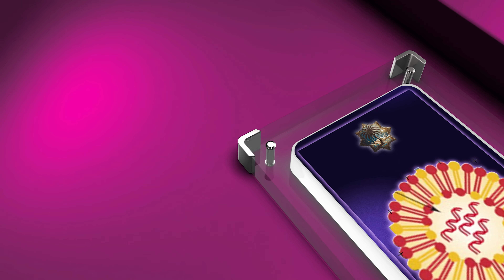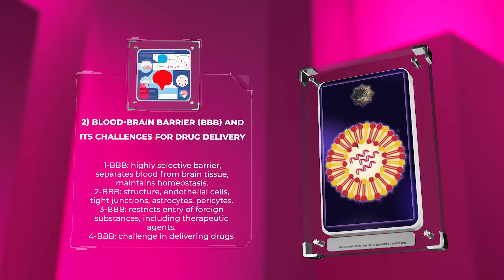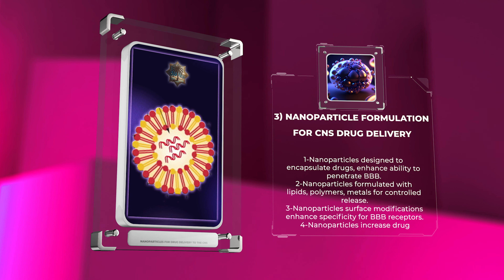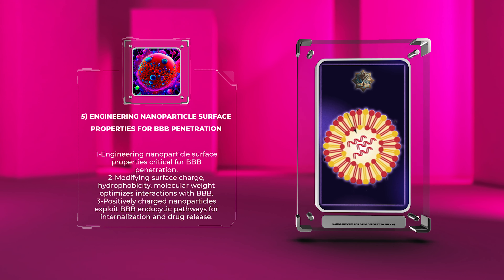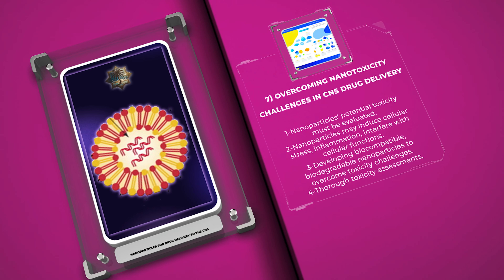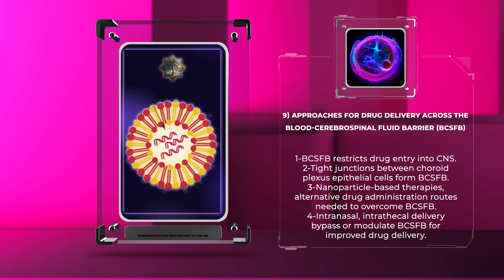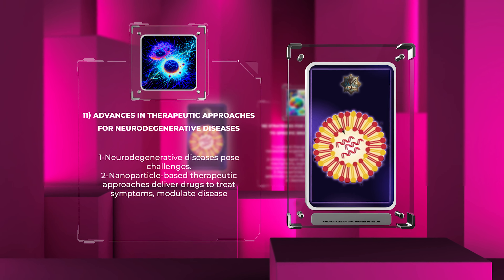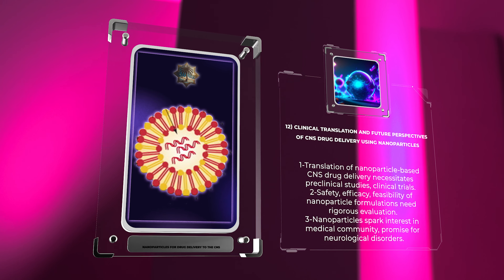Nanoparticles for Drug Delivery to the CNS